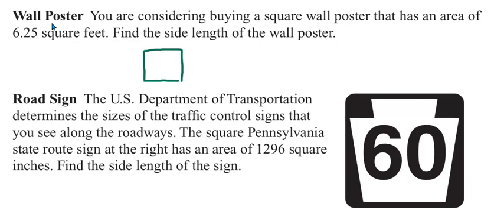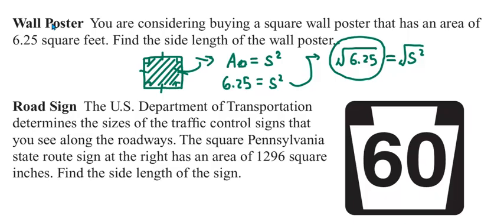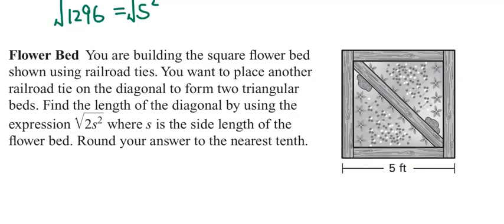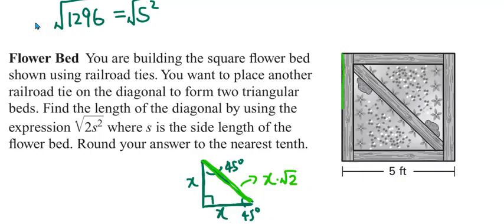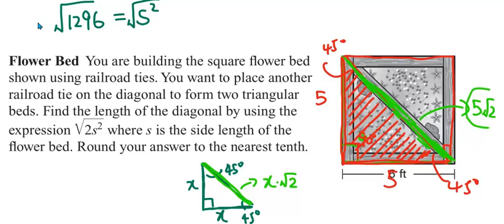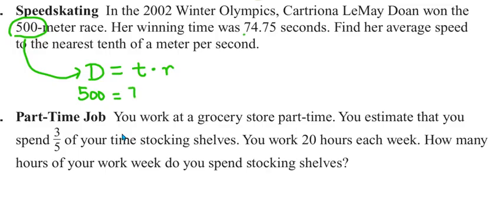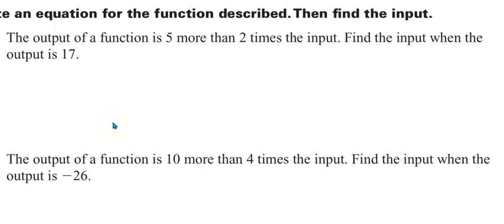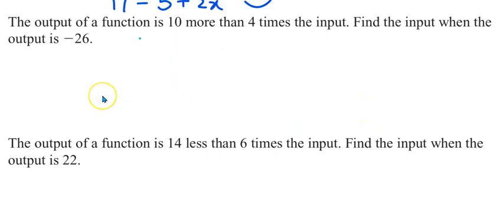🎬 ALG Word Problems